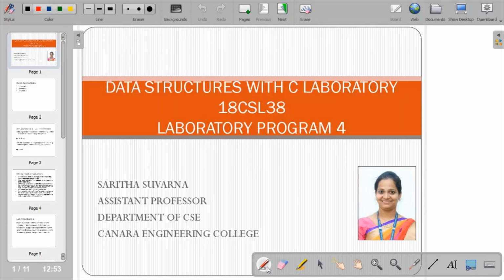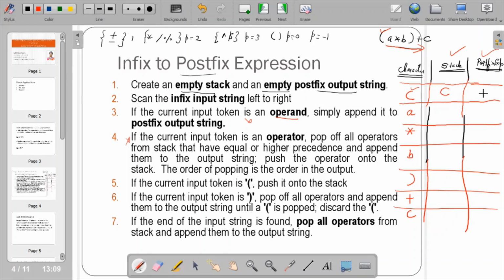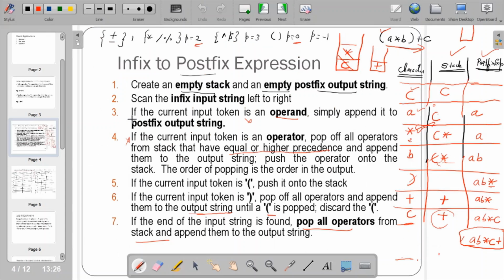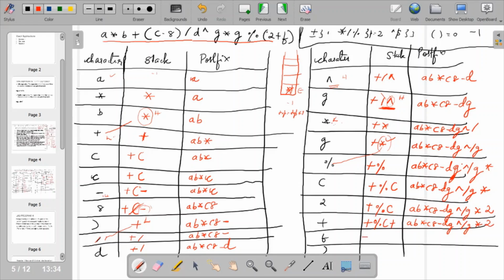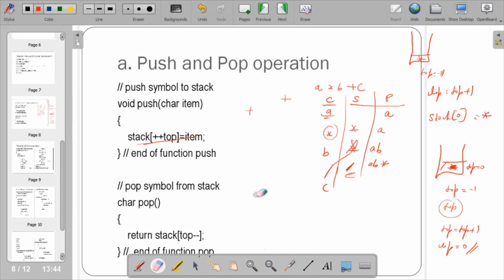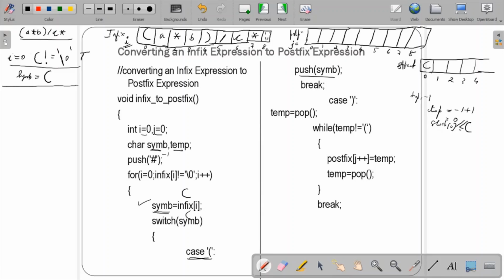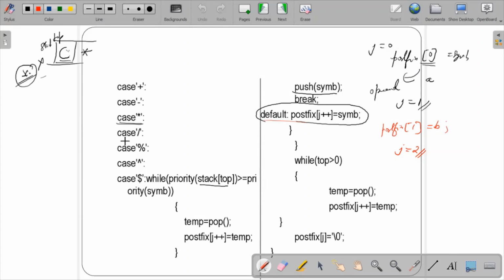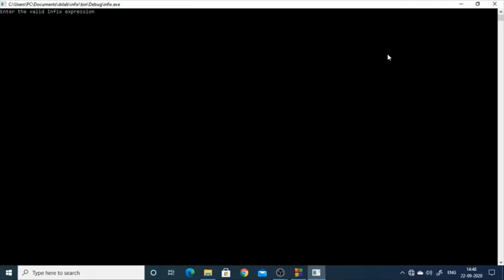VTU DS LAB (18CSL38) DATA STRUCTURES LABORATORY [INFIX EXPRESSION TO POSTFIX EXPRESSION] (E4 L1)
This video explains implementation of program in C for converting infix expression to postfix expression.